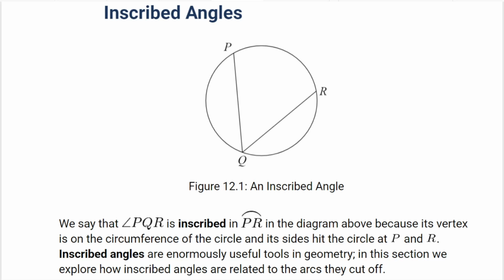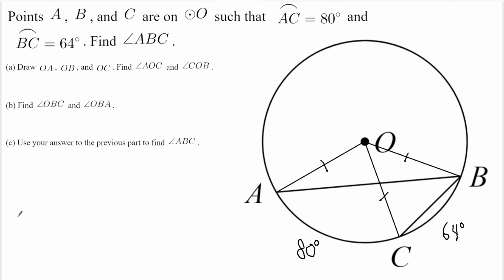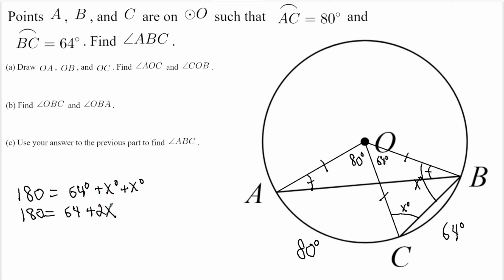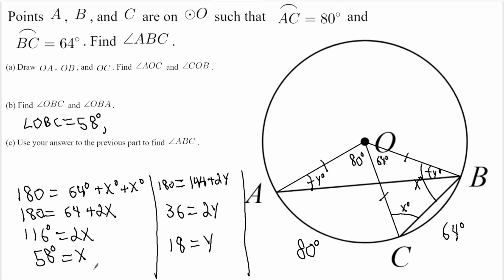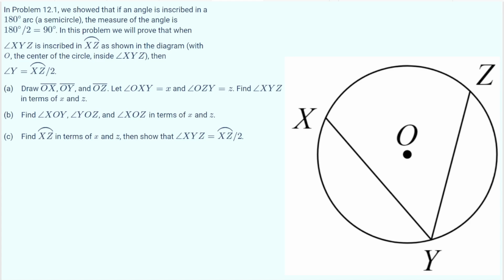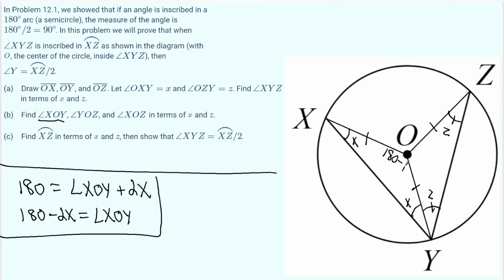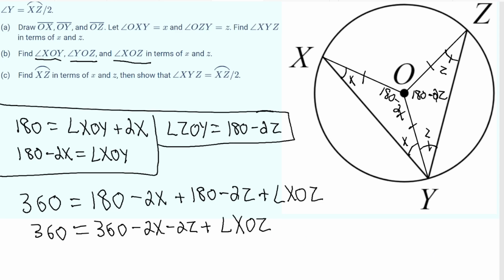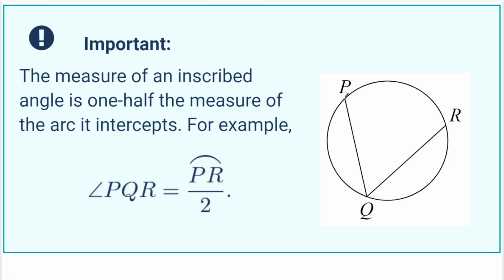Inscribed Angle Introduction